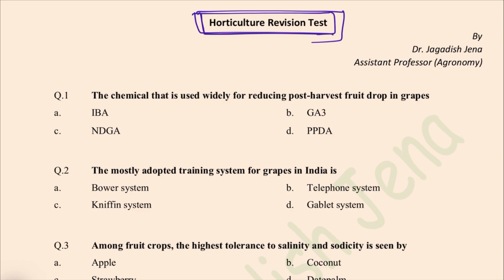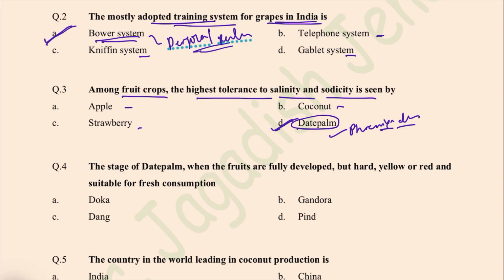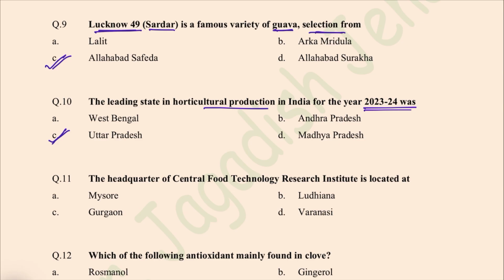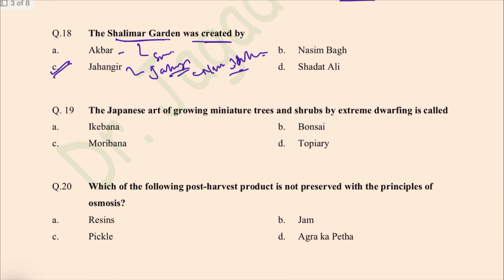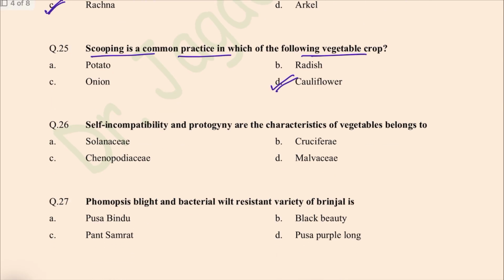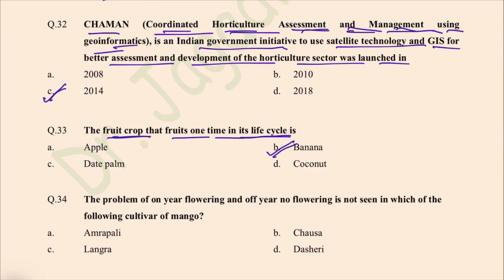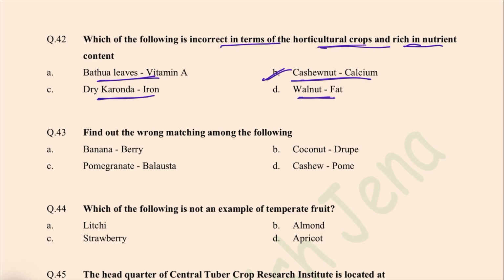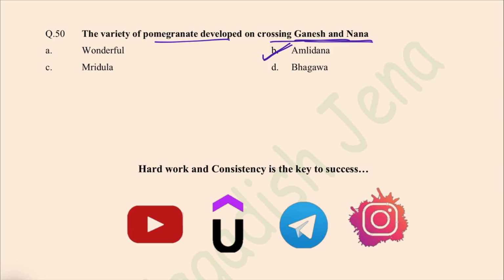Horticulture Revision Test Analysis | 50 important MCQs from Horticulture and analysis of concepts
In this lecture, we have formulated 50 diverse probable MCQs can be asked in competitive exams and we have discussed the concepts and related questions after each MCQs. By going through this session will enhance your knowledge on the subject with concepts, facts and principles and make you exam ready. While going through this lecture, make sure to have pen and notebook to write down all the critical concepts, for future use. Any problem you are facing on any concept, feel free to let us know.